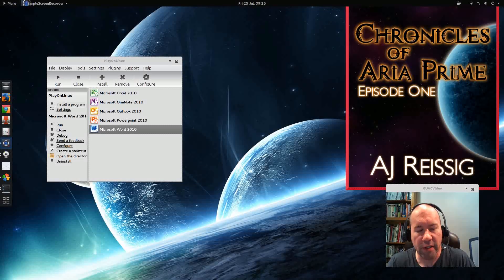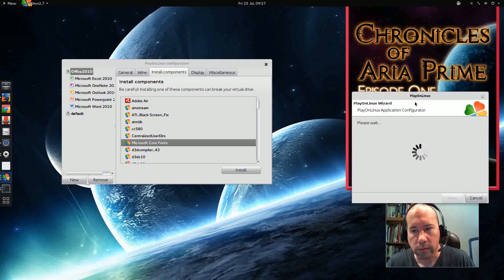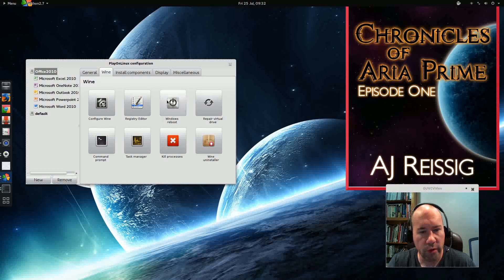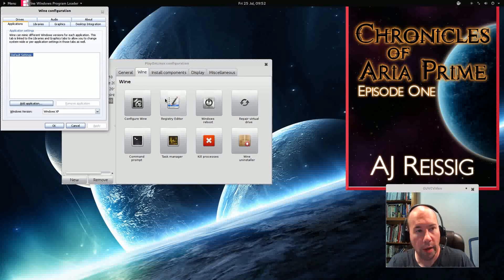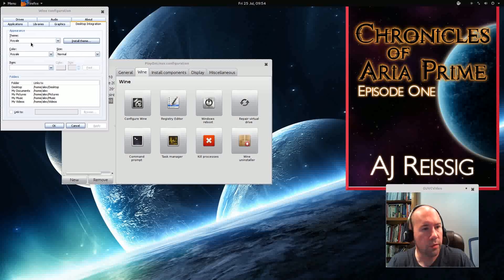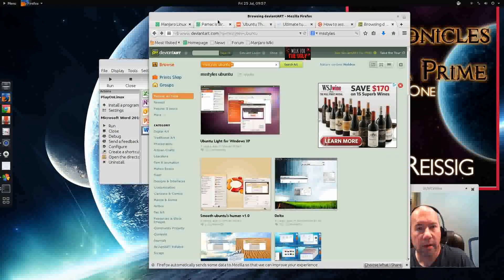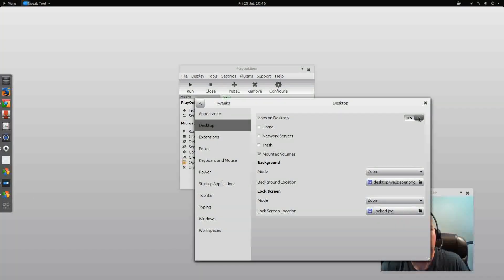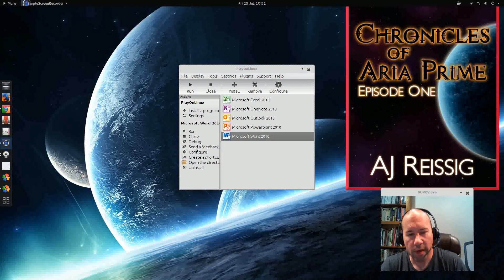Improve the looks of Windows Apps in PlayOnLinux and WINE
Have you installed Windows applications on your Linux system, only to find they have lackluster looks?  In this video, I show how to cure that problem.